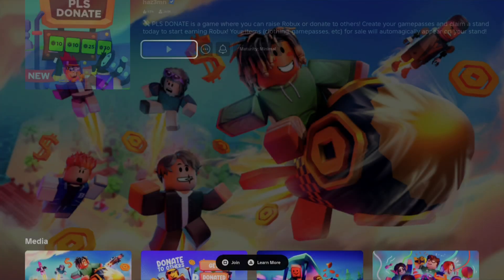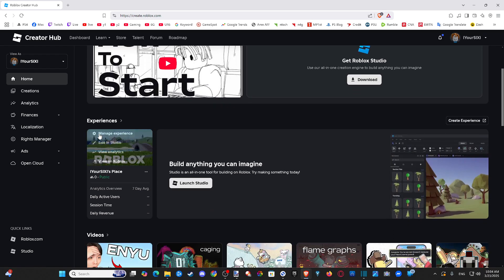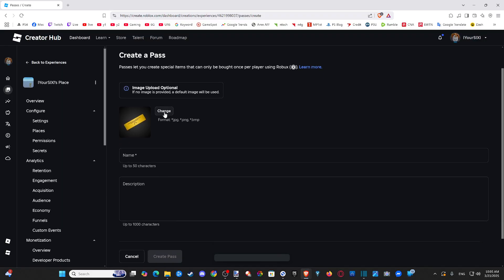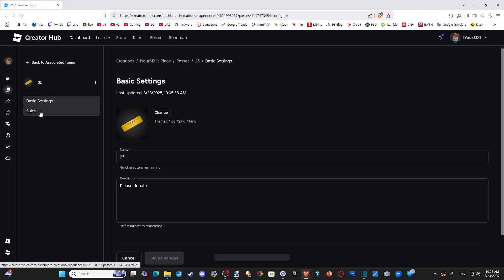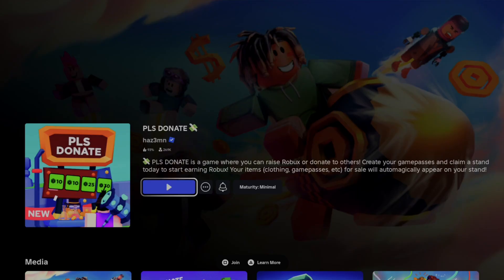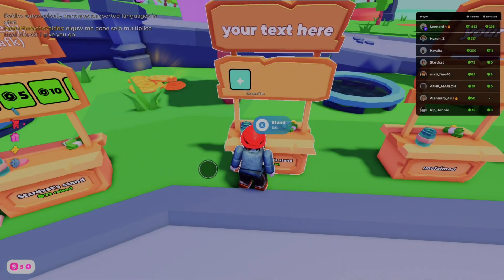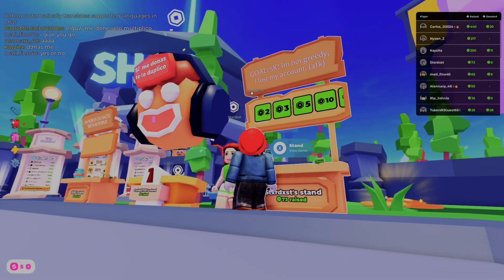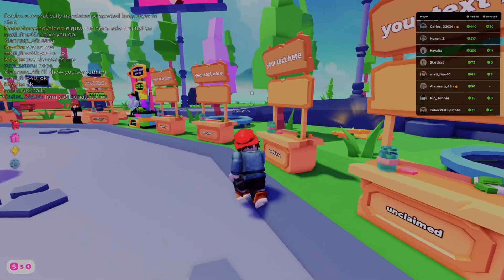How to Make a Gamepass in PLS DONATE on Roblox for XBOX (Easy Method)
Creating a gamepass for PLS DONATE on Roblox using an Xbox like Xbox One or Xbox Series X/S isn’t directly possible on the console itself because it requires the Roblox Creator Dashboard, which you can only access through a web browser on a device such as a computer, phone, or tablet. The Xbox version of Roblox is built for playing games, not for creating or managing gamepasses. However, you can create a gamepass using a separate device with a web browser and then use it in PLS DONATE on your Xbox. Here’s how to do it:

Go to the Roblox website at roblox on a computer, phone, or tablet and log in with the same Roblox account you use on your Xbox. Click the Create tab at the top of the page, located between Marketplace and Robux. In the Creator Dashboard, under Creations or Experiences, find your default place, typically named after your username followed by Place, and click it. If no place shows up, click Create New Experience and follow the steps to make one, though most accounts already have a default place.

In the experience’s page, scroll down the left menu to Monetization Products and click Passes. Hit Create a Pass. Fill in the details: upload an image like a donation sign or custom design, keeping it appropriate since Roblox moderates it; name it something like 10 Robux Donation or Support Me; and add an optional description such as Thanks for the support! Click Create Pass to save it.

Next, set it for sale. Click the new pass in the Passes menu, go to the Sales tab on the left, toggle Item for Sale to ON, and set a price in Robux like 5, 50, or 100. Roblox takes a 30% cut, so a 10 Robux pass gives you 7 Robux. Click Save Changes.

To use it in PLS DONATE on your Xbox, turn on your Xbox, open the Roblox app, and log in with the same account. Search for PLS DONATE in the game library and start the game. Walk up to an unclaimed stand—it’ll say Unclaimed—and press the A button to claim it. Interact with your stand again by pressing A to edit it, then look for a refresh option in the menu, usually a circular arrow icon. Select it with your controller to sync your gamepass. It should now show up as a donation button on your stand.

Other players can now buy your gamepass to donate Robux to you, and the Robux will be pending for up to 7 days due to Roblox’s processing time. Since the Xbox doesn’t have a web browser or Roblox Studio, you must use a separate device for the creation part. In PLS DONATE on Xbox, use your controller’s D-pad or analog stick to move and the A button to interact. The interface is adapted for Xbox controls, but gamepass creation stays web-based. Your Roblox account syncs across devices, so the gamepass works on Xbox once created.

Make multiple gamepasses with different prices like 5, 25, or 100 Robux for donation options. Customize your stand’s text in the edit menu to attract donors, saying something like Please Donate or Support Me! Check pending Robux on the Roblox website under Transactions using a separate device.